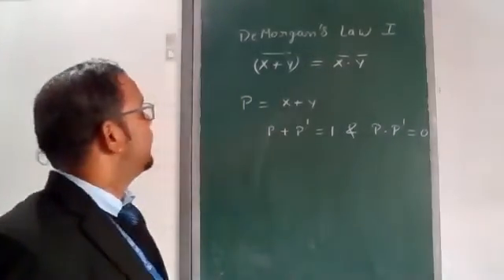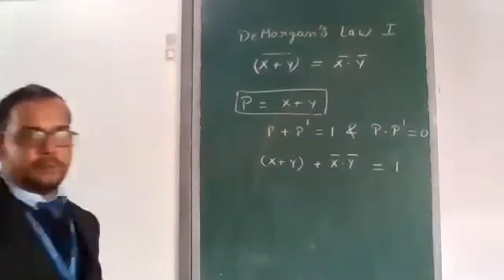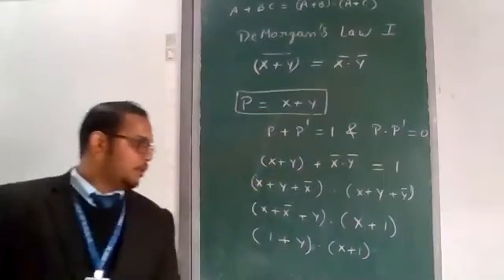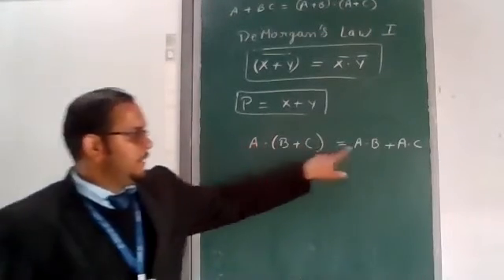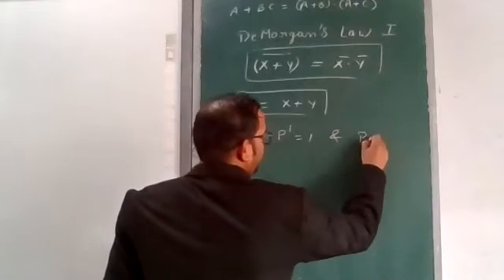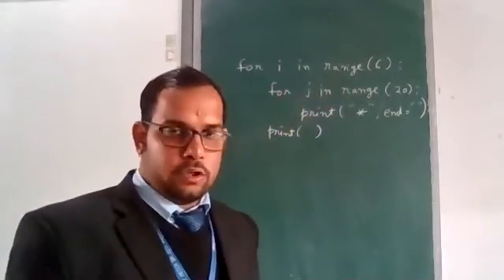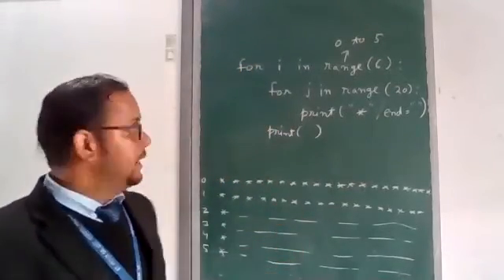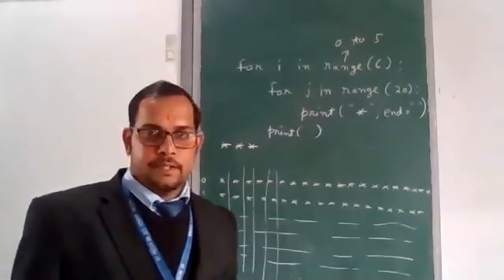Class XI | Chapter 14 | Boolean Logic Revision DeMorgan's Theorem